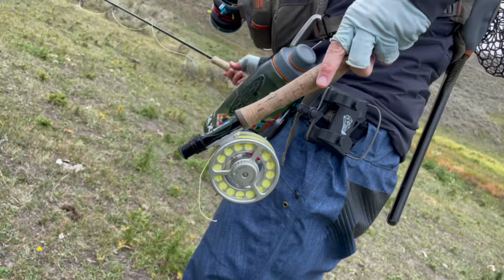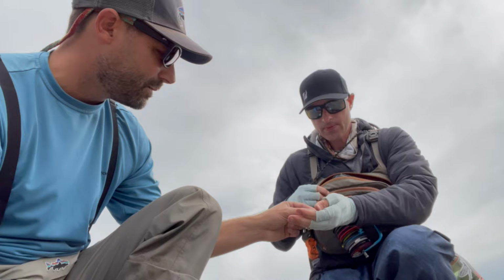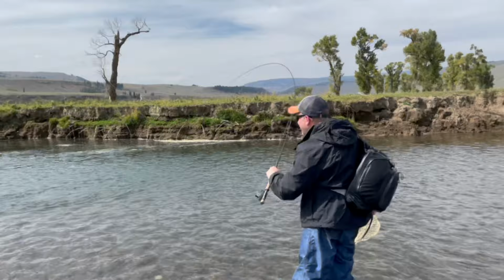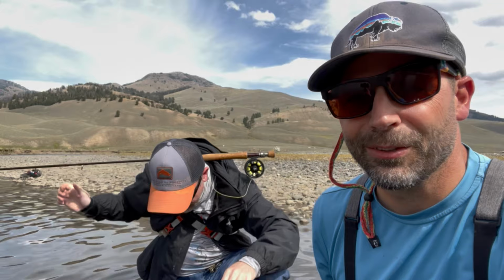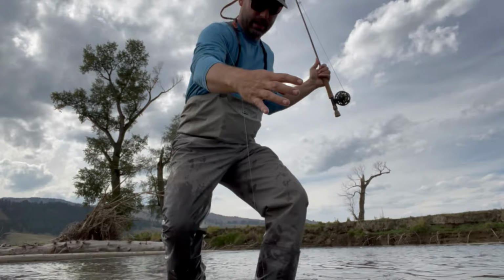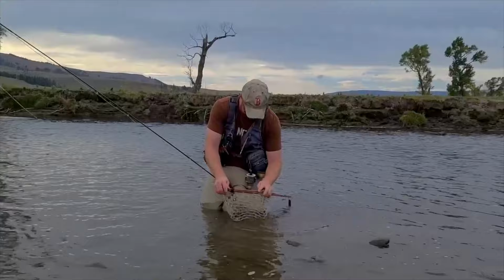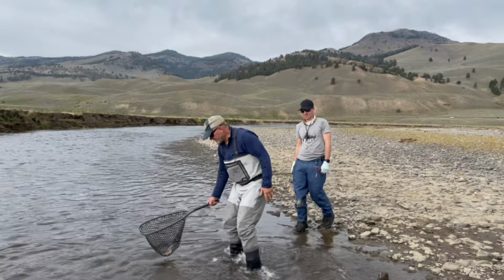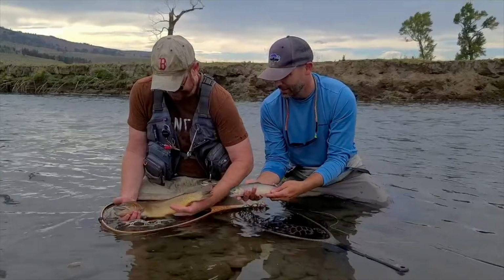We Dubbed this DOUBLES DAY - Fly Fishing in Yellowstone (Episode 1) / The Angler’s Path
A YELLOWSTONE FLY FISHING SERIES - Episode 1

A fly fishing trip to Yellowstone National Park begins with an afternoon adventure in the Lamar Valley. On this overcast, mid September day, the fish were certainly looking up.  Dry fly patterns, along with small perdigon droppers, proved very productive.   Our group netted dozens of golden Yellowstone cutthroats and celebrated several DOUBLE HOOK-UPS, and a near TRIPLE.